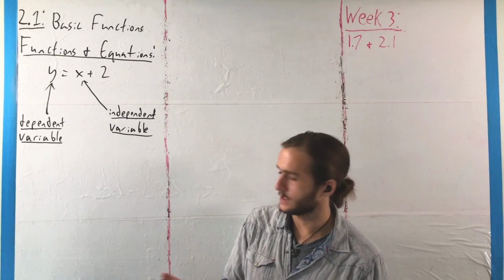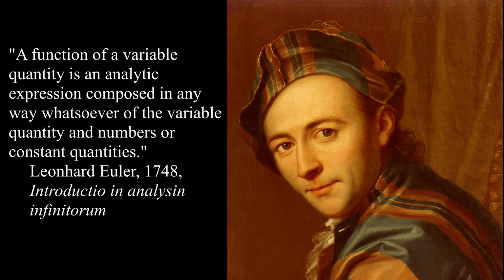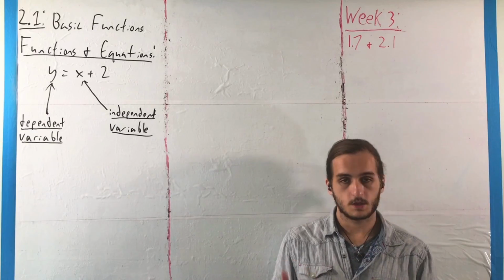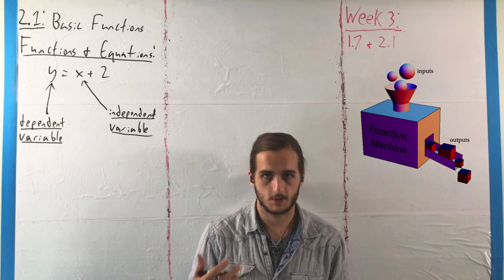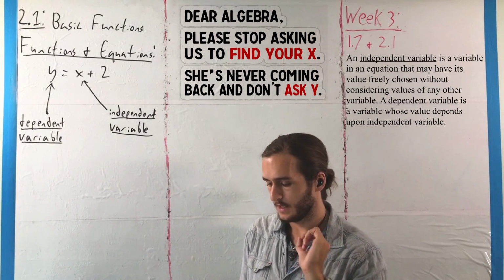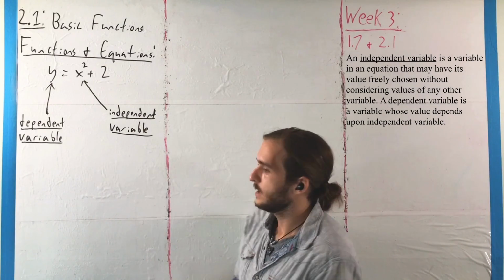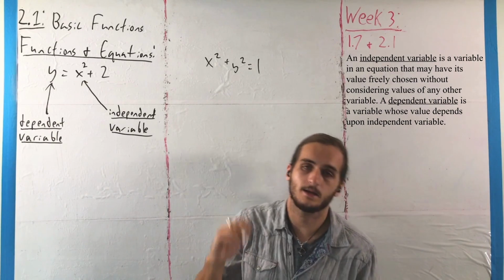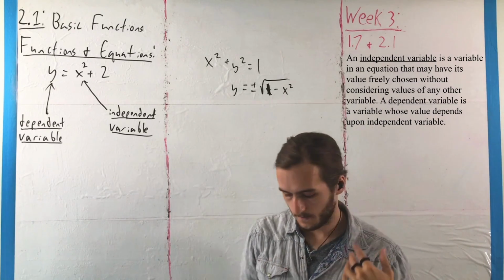2.1: Functions & Equations